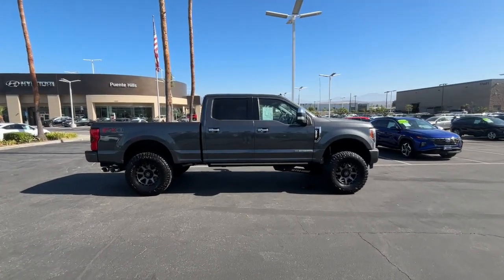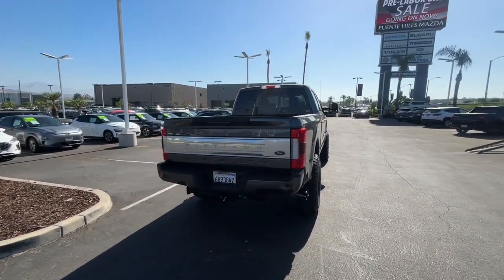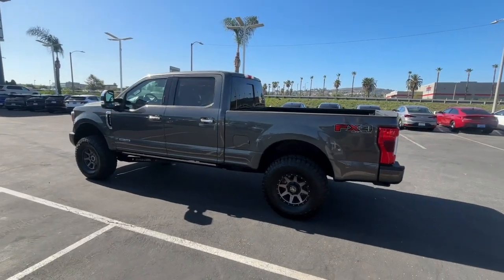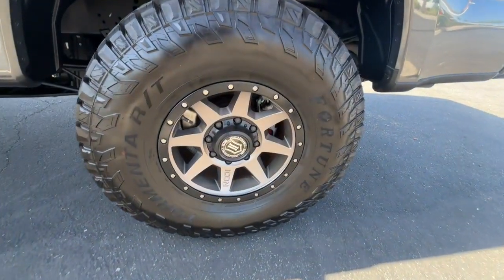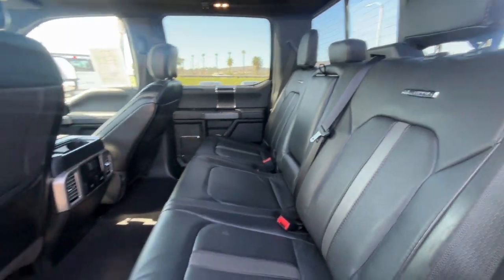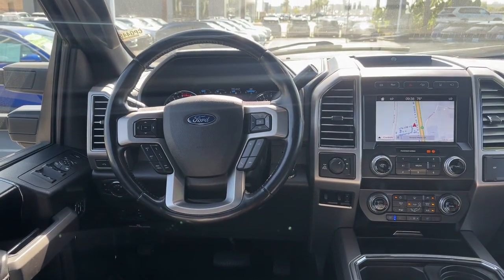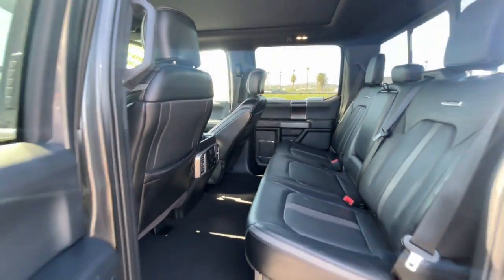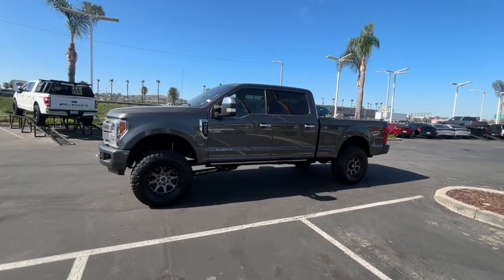2019 Ford Super_Duty_F-250_SRW Ontario, Claremont, Puente Hills, City of Industry, Inland Empire, CA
Magnetic Used 2019 Ford Super_Duty_F-250_SRW Platinum available in Puente Hills, California at Puente Hills Hyundai. Servicing the Ontario, Claremont, City of Industry, Inland Empire, CA area.

Clean CARFAX. Odometer is 27220 miles below market average!brbrbrPuente Hills Hyundai ...Why Go Anywhere Else!